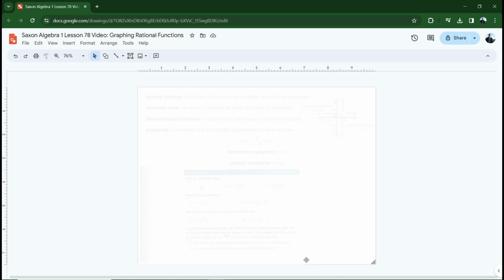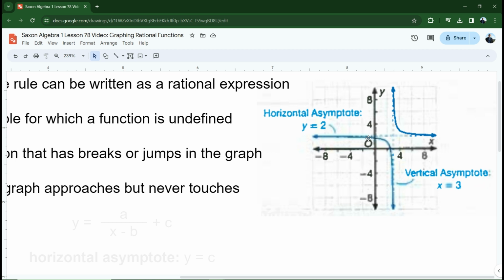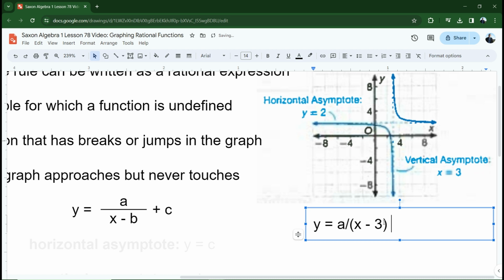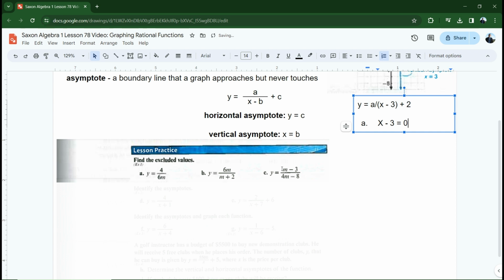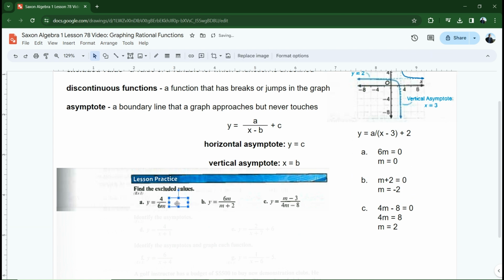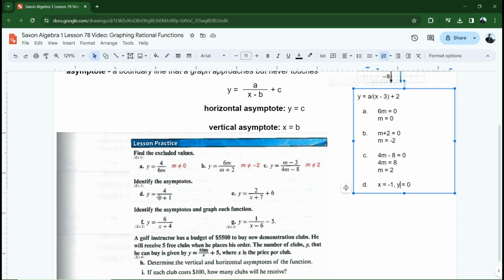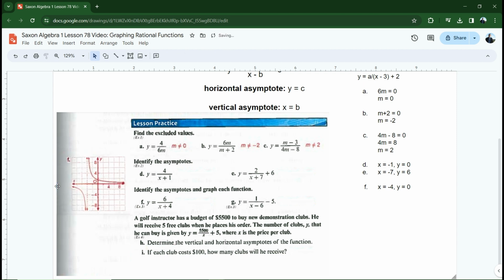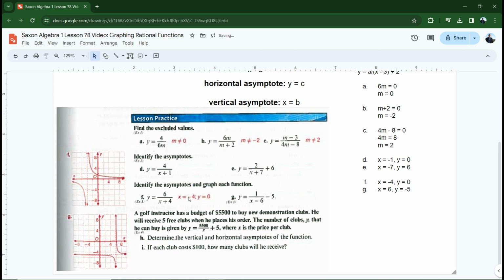Saxon Algebra 1 Lesson 78 Video 1: Graphing Rational Functions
In this video you will learn about graphing rational functions.